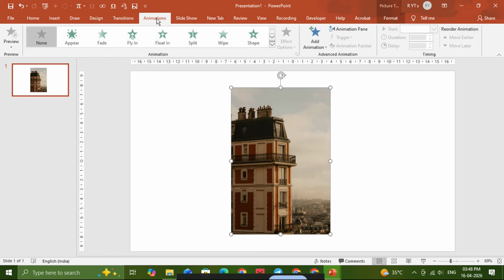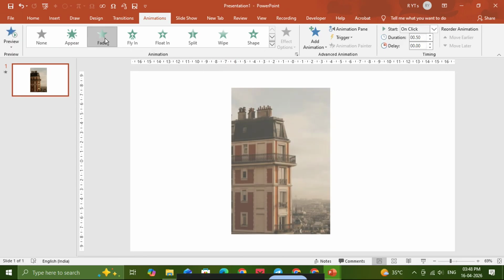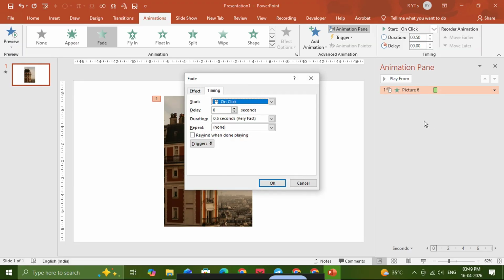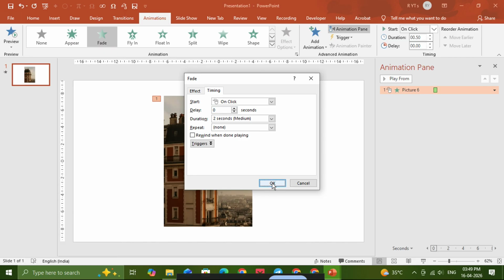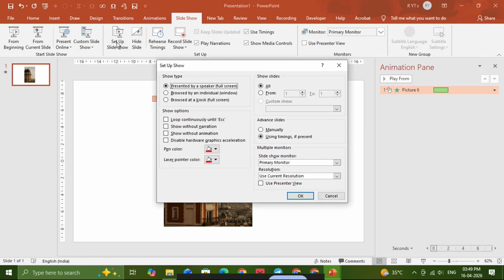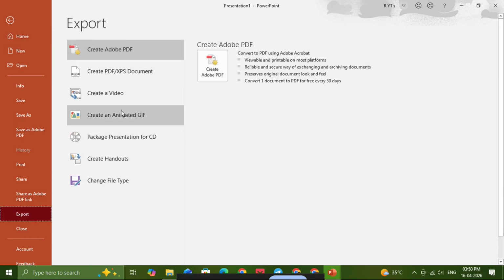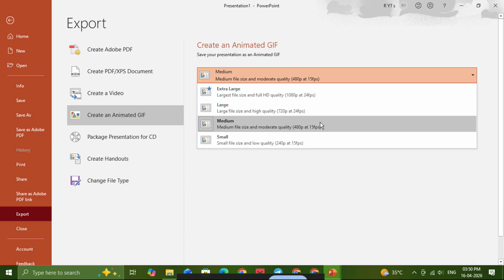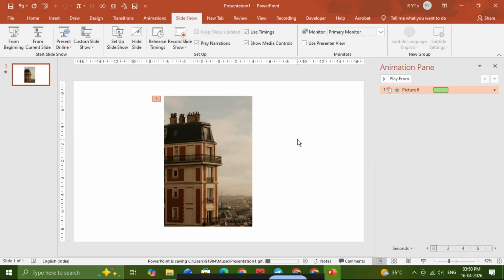How To Make An Animated GIF In PowerPoint (Easy Guide)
Learn how to make an animated GIF in PowerPoint using simple animations, timing controls, looping, and export settings.
Perfect for creating social media graphics, website visuals, and quick animated content without extra software.

🕚Timestamps:
00:00 Introduction
00:23 Step 1: Create Animation
01:15 Step 2: Set Timing
01:57 Step 3: Make It Loop
02:27 Step 4: Export As GIF

✍️What You'll Learn In This Video:
• How To Add Text, Shapes, And Images For Animation
• How To Use The Animations Tab In PowerPoint
• How To Set Duration And Delay In The Animation Pane
• How To Loop A PowerPoint Slide Continuously
• How To Export A PowerPoint Slide As An Animated GIF
• How To Choose The Right GIF Quality And Timing
• How To Create Simple Animated Content Without Extra Software
• How To Make PowerPoint Animations Look Smooth And Professional

💡Pro Tips:
• Keep your slide layout simple so the GIF stays clear and readable.
• Use short animation durations for social media-ready GIFs.
• Preview the animation order in the Animation Pane before exporting.
• Choose higher quality only if file size is not a concern.
• Use clean fonts and bold shapes for better visibility in a GIF.